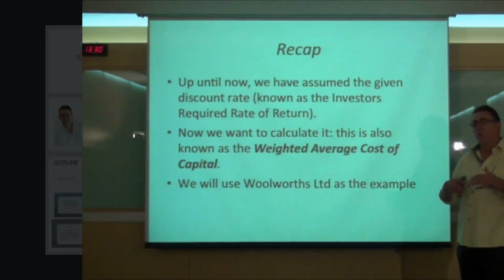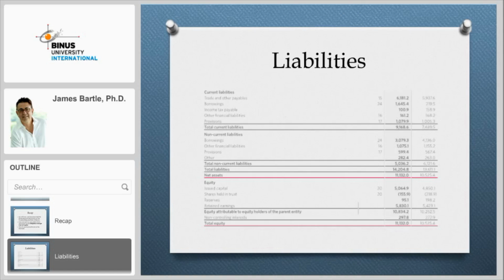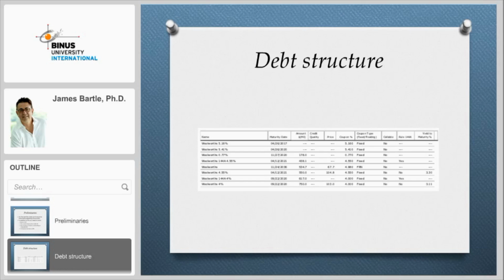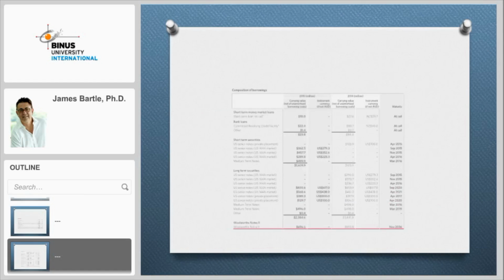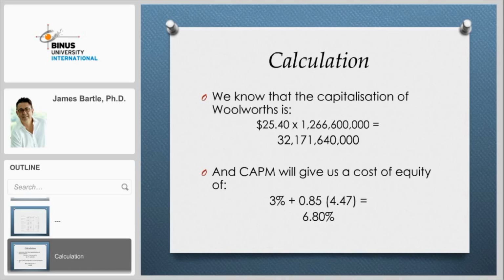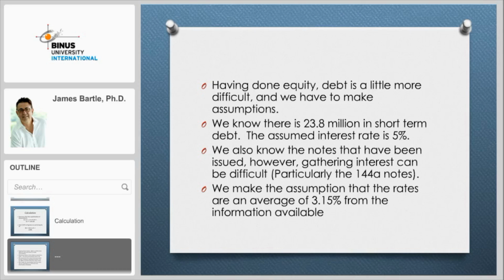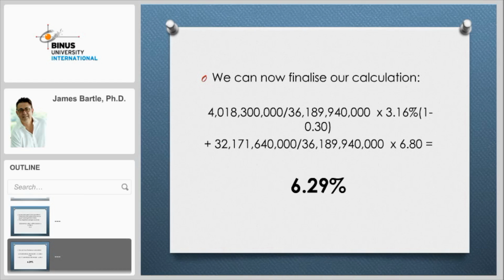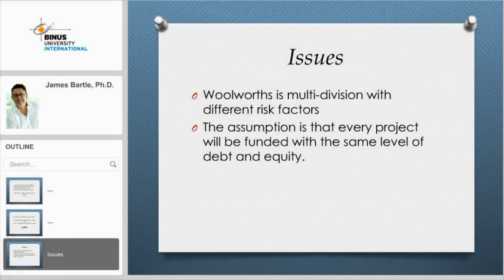Weighted Average Cost of Capital